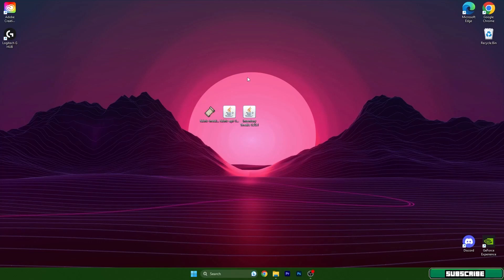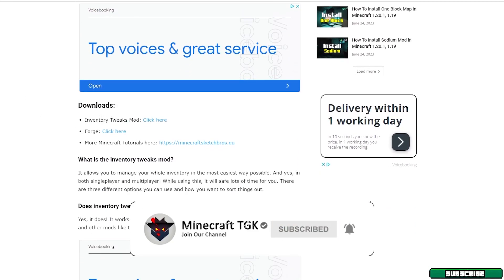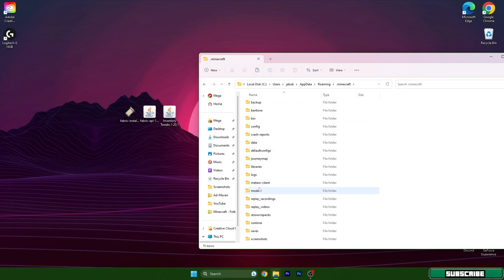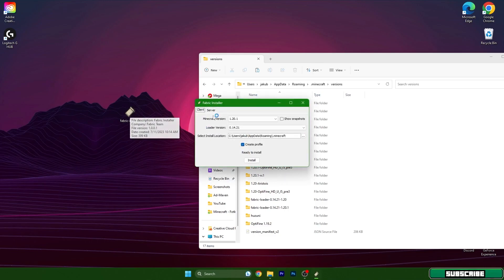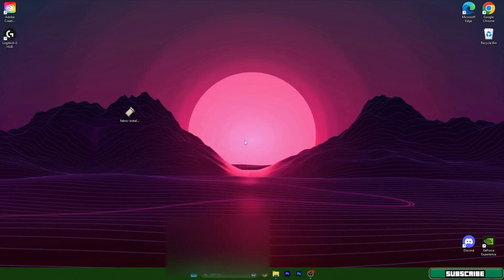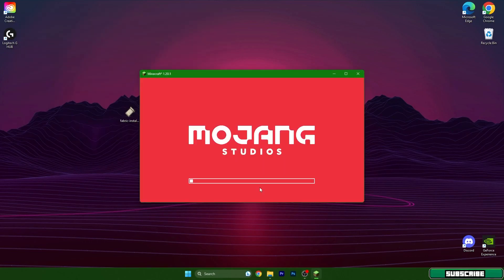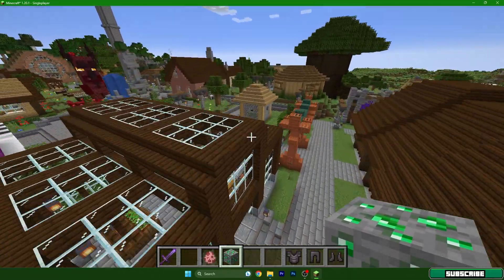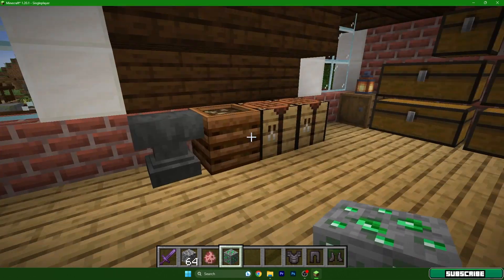Inventory Tweaks Mod 1.20.6 - Download & Install Inventory Tweaks Mod for Minecraft 1.20.6!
Tired of messy, disorganized inventories? In today's video, I'll be showing you how to download and install the essential Inventory Tweaks mod for Minecraft 1.20.6.

Inventory Tweaks auto-sorts your chests and inventory to keep things neat and optimized. Say goodbye to hassling with inventory management!

I'll walk you through installing Inventory Tweaks step-by-step, including how to enable awesome features like automatic chest sorting, easy item renaming, and customizable sorting rules.

Keep your survival and storage game strong with Inventory Tweaks. No more rummaging through cluttered chests or losing track of where things are.

Get ready to be a true organization pro in Minecraft 1.20.6! This inventory management mod will revolutionize your gameplay and save you tons of time. Let's boost efficiency like never before!

Thank you for catching that missing title - I will be sure to include it consistently moving forward.

🔴 DOWNLOADS 🔴